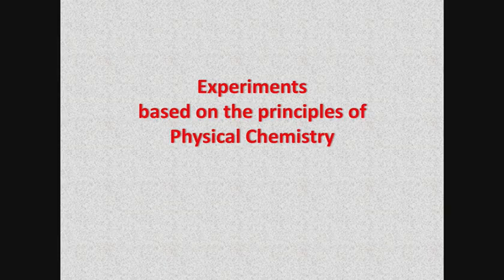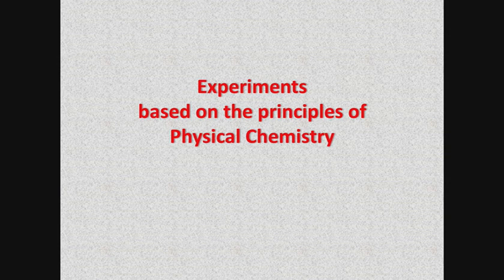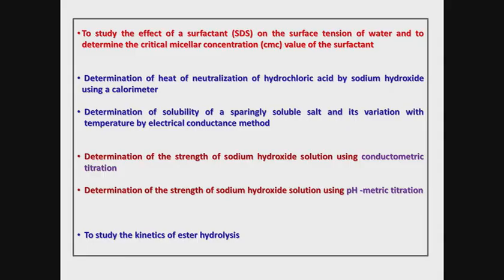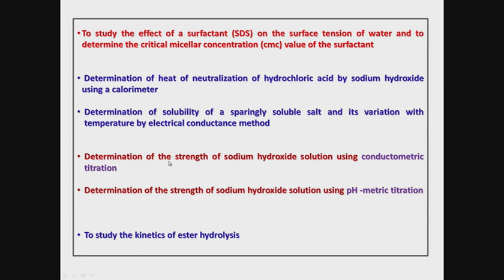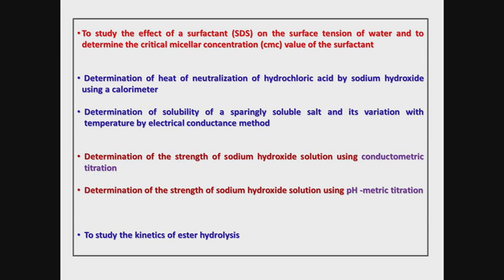Introduction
Physical Chemistry UG Lab IIT Kharagpur
First Year
Objective:To study the effect of a surfactant (SDS) on the surface Tension of water and to determine the critical miceller concentration (cmc) value of the surfactant.